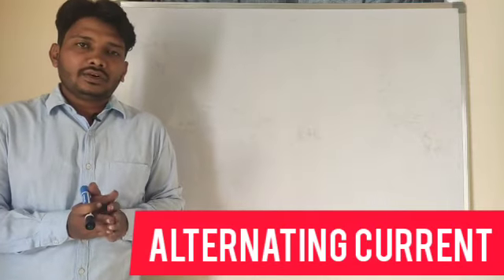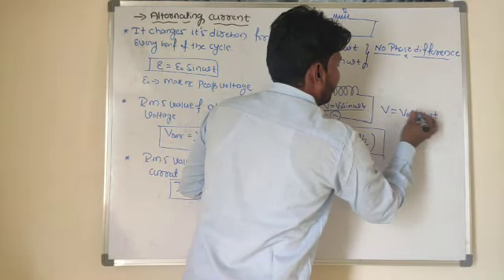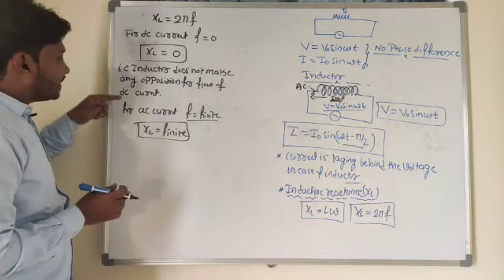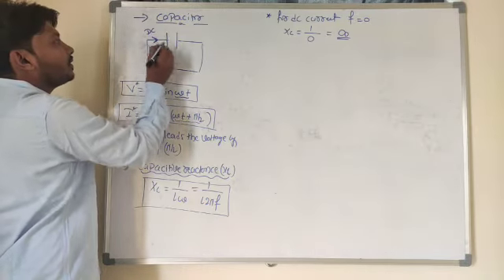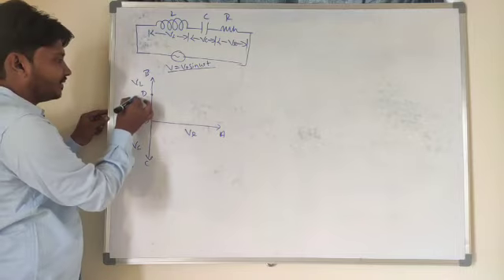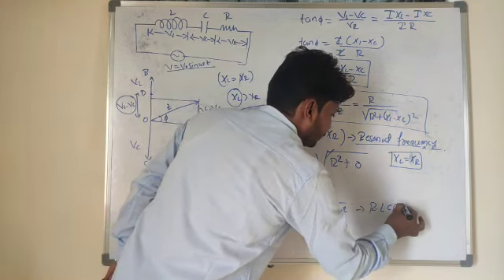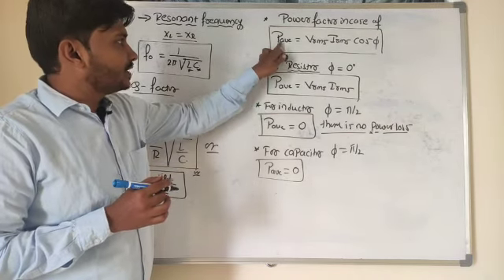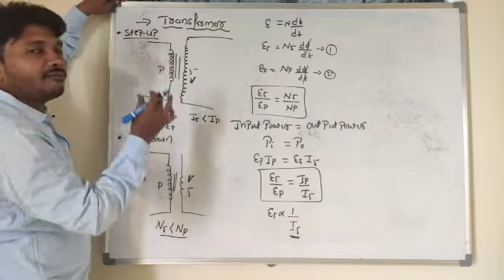K-cet Alternating current